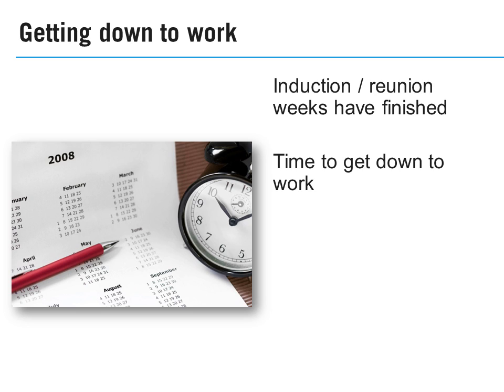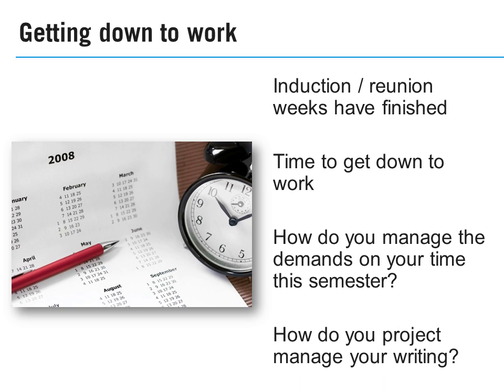Creating a project plan for your essay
Download a blank template project plan to fill in for your own assignments